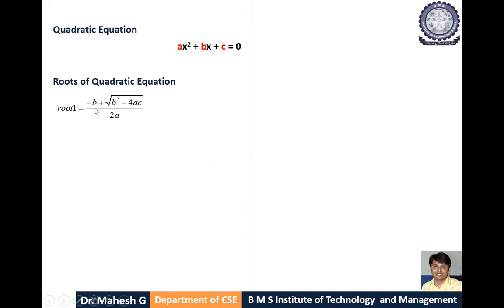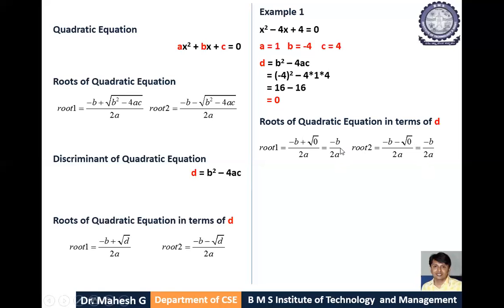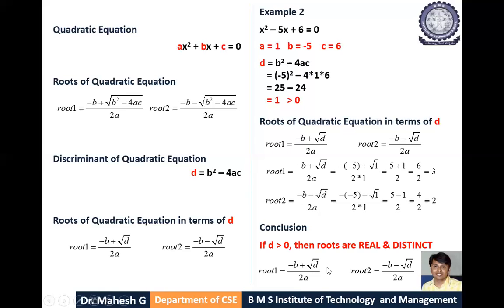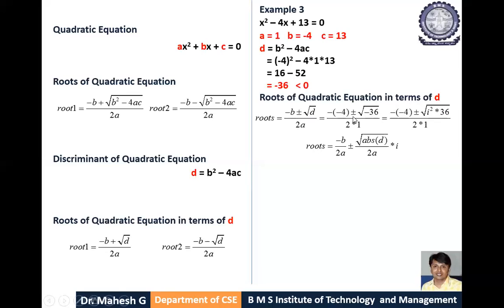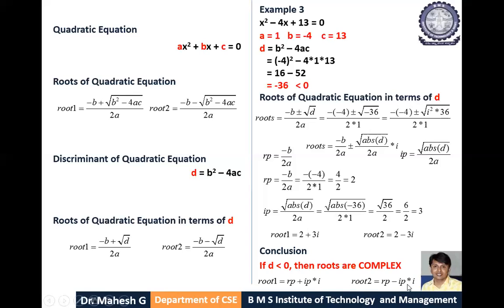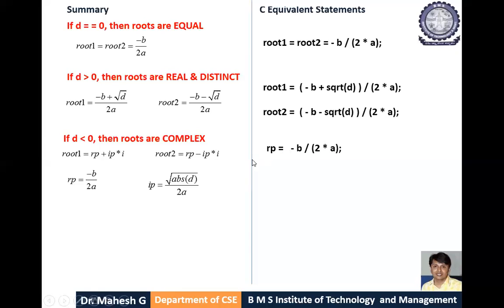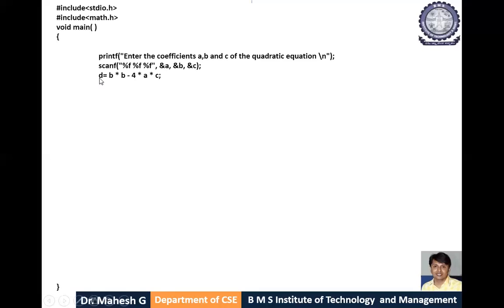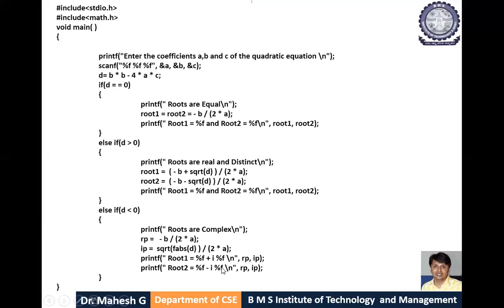Program 3 Quadratic Equation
Lab Program Explanation